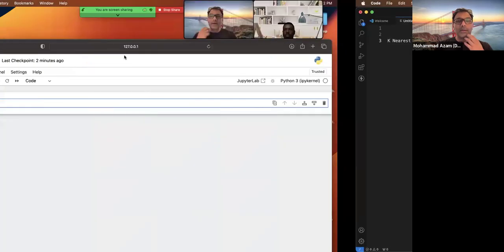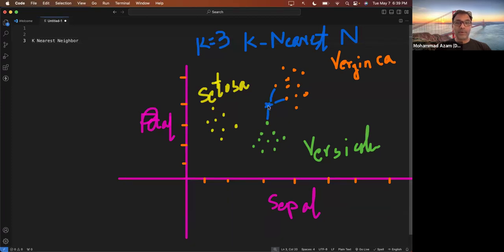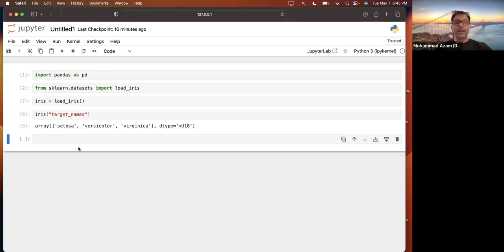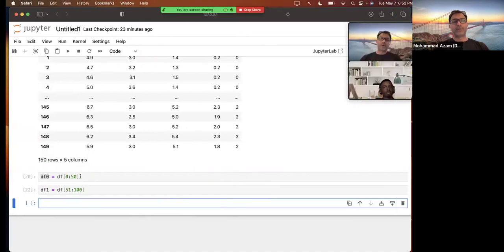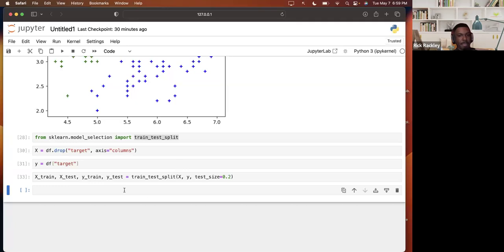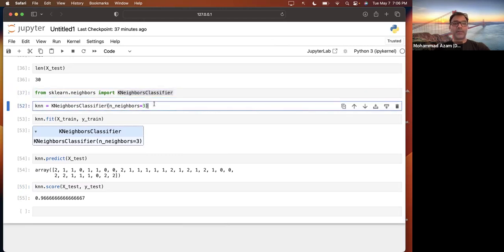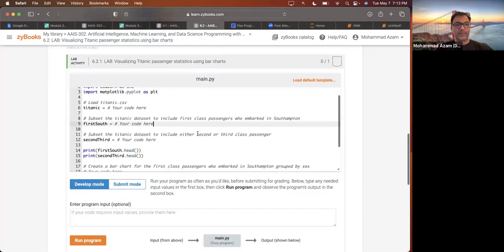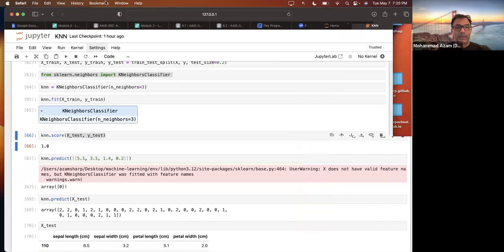K Nearest Neighbors